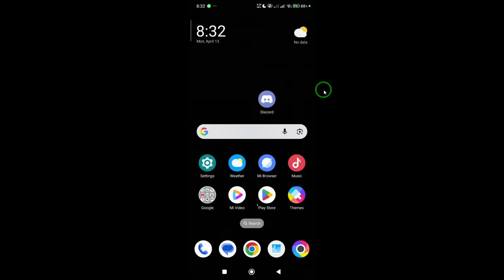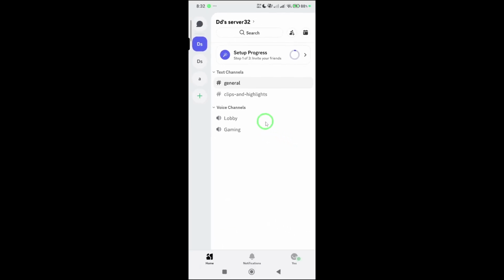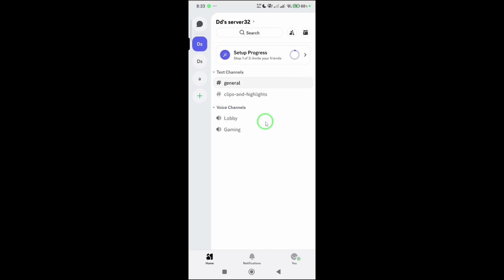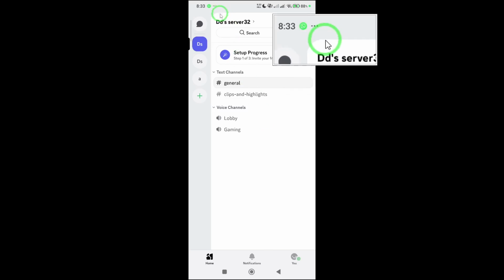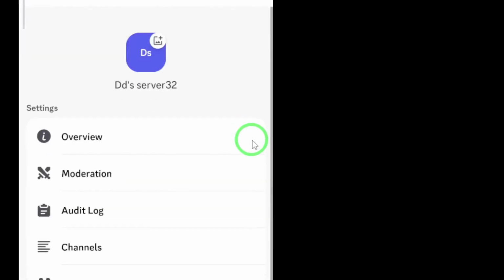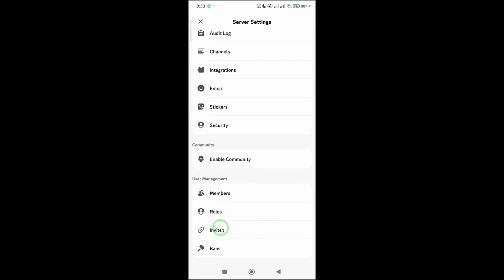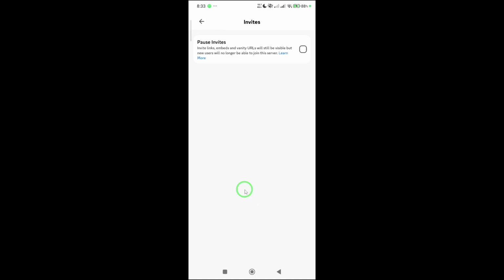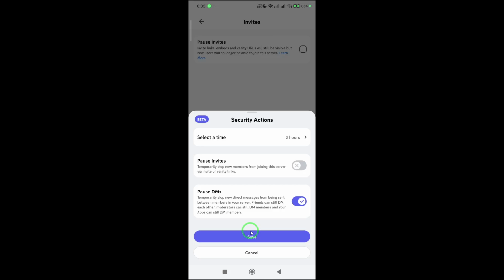How to Disable Sent New DMs Between Server's Members in Discord (Updated)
Learn how to disable new direct messages between server members in Discord with this quick and updated guide. This tutorial will show you the exact steps to pause DMs in your Discord server to keep communication organized and private.

1. Open Discord

2. Open your server then tap the server's name at the top

3. Go to Settings

4. Scroll down & Tap Invites

5. Tap on Pause Invites

6. Toggle on Pause DMs option

7. Save

Follow these steps to easily manage your server’s member interactions and stop new DMs between users.-

Chapters:
00:00 Intro
00:12 Soultion
01:05 Outro